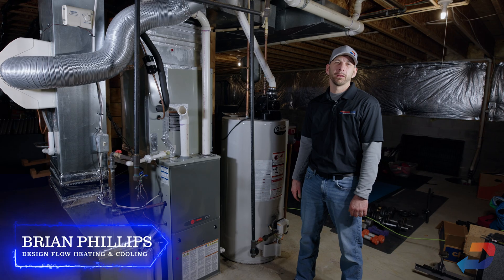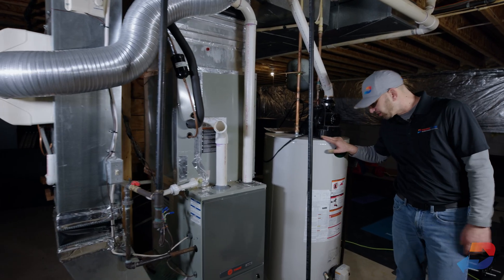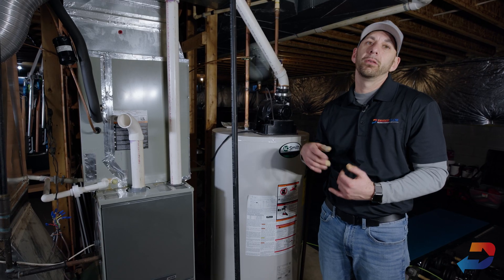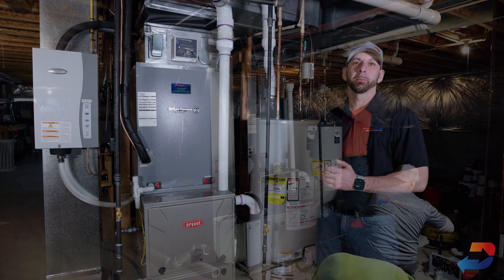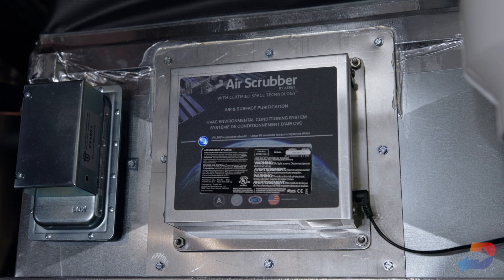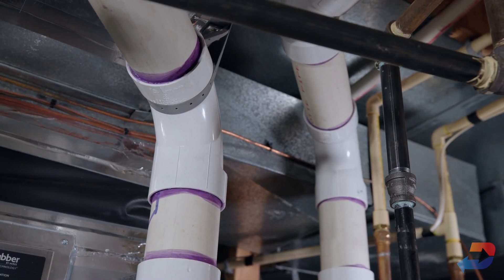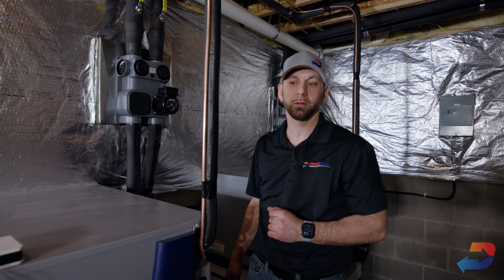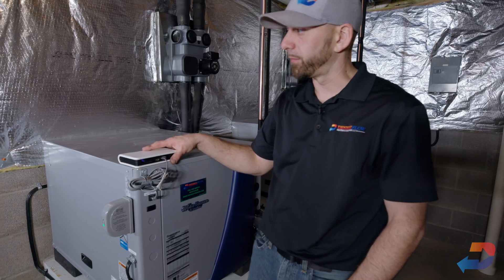Geothermal HVAC Installation | Design Flow Heating & Cooling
Thinking about switching to geothermal heating and cooling? In this video, Brian Phillips, owner of Design Flow Heating & Cooling, walks you through a full HVAC system conversion to geothermal. From removing the old system to installing the new one, you'll see every step of the process.

What’s Covered in This Video:
🔹 Full System Removal & Installation – Step-by-step breakdown of the geothermal upgrade
🔹 Water Mitigation Benefits – How this system helps manage moisture in the home
🔹 Air Scrubber System – The added health benefits of cleaner indoor air
🔹 How Geothermal Works – See the trenching, loop system, and final setup

If you're wondering what it takes to switch to geothermal HVAC, this video gives you an inside look at the process and added benefits.

📍 Serving Eldersburg, Sykesville, Westminster, Woodbine, Marriottsville, Reisterstown, and surrounding areas.

Design Flow Heating & Cooling LLC
5975 Exchange Dr Suite C, Eldersburg, MD 21784